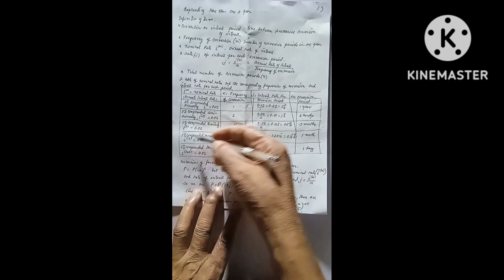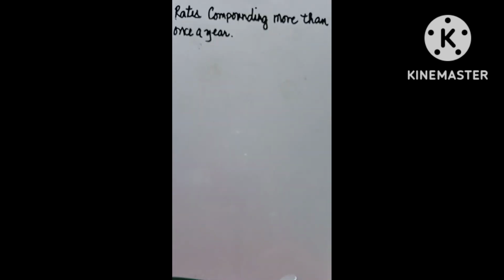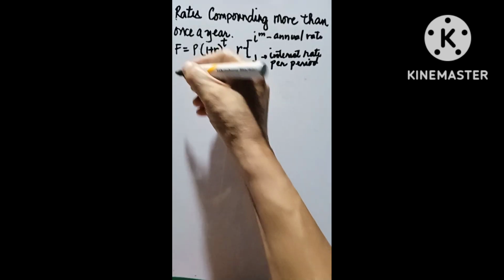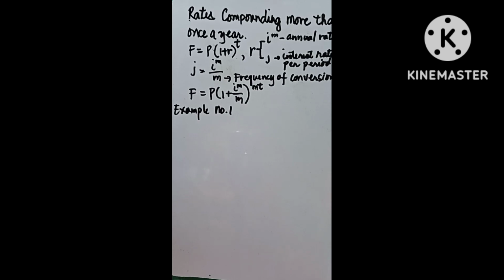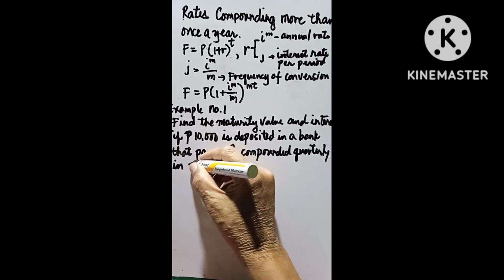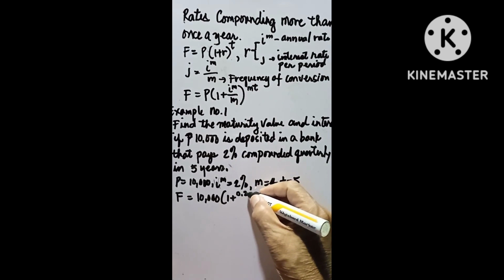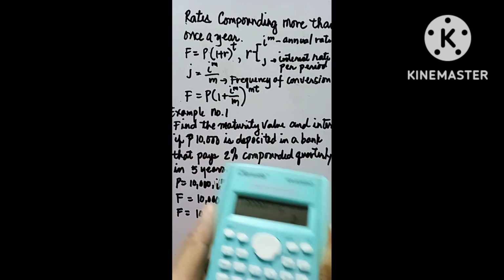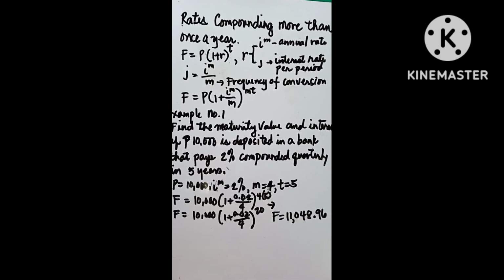The Future Value: Rates compounding more than once year.